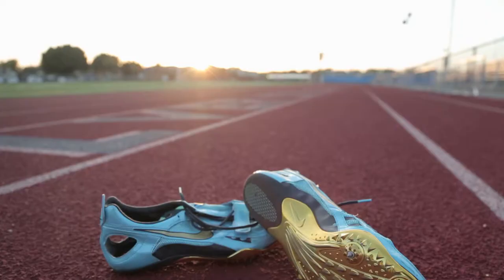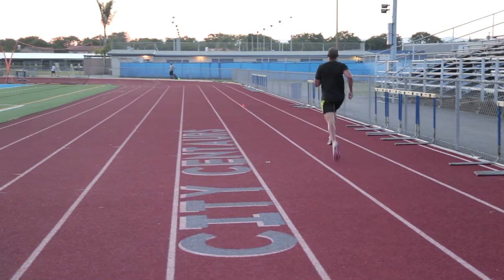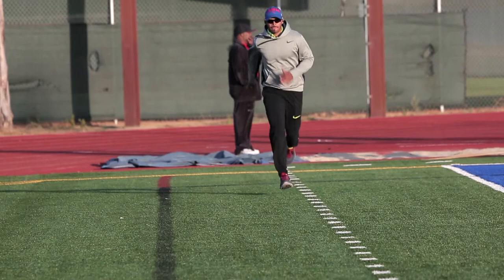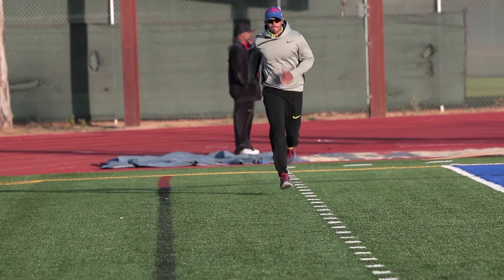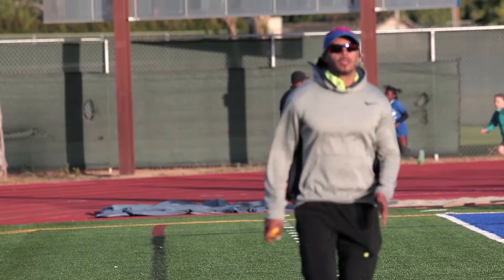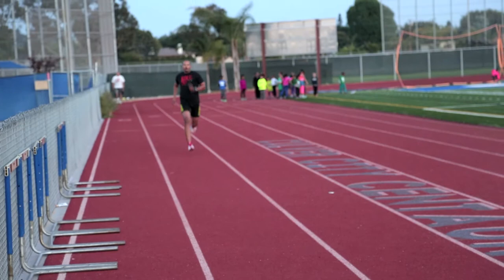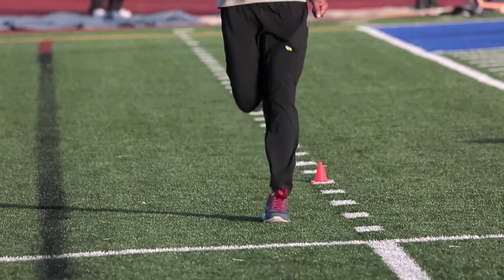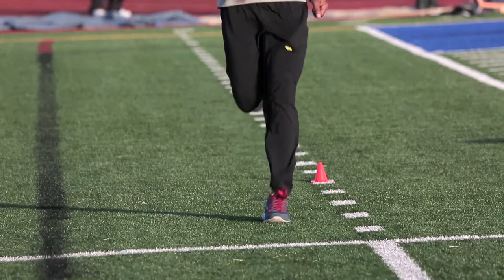Hurdles Training with Olympic Champion Felix Sanchez | Gillette World Sport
Two-time Olympic 400m Hurdles champion Felix Sanchez walks us through his training routine, explaining his equipment and it's different uses to maximise his session on the track.